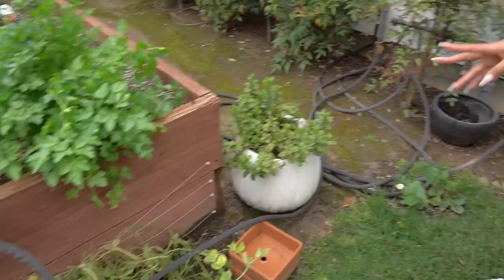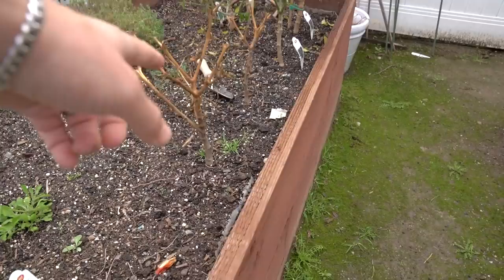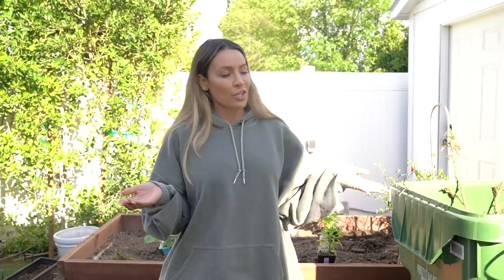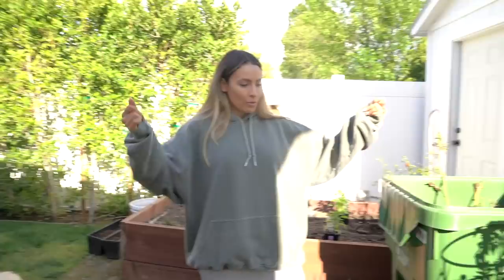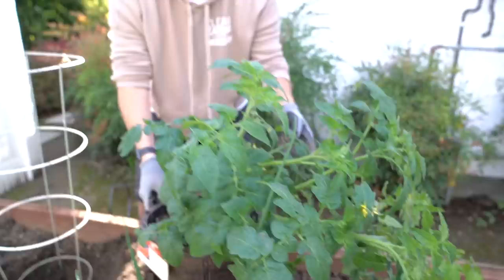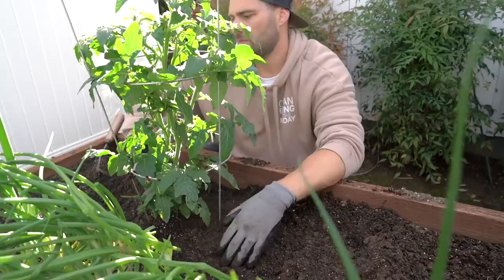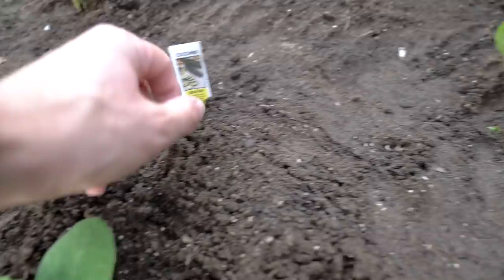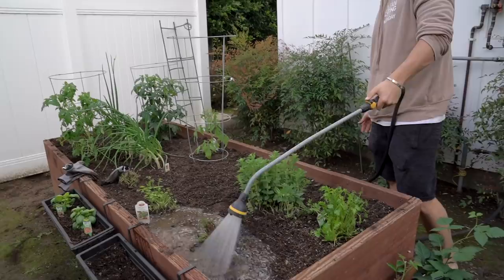Garden with us during this self quarantine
Perkins Produce.